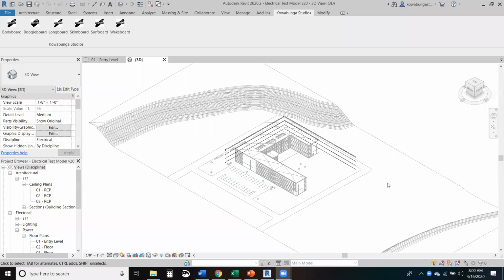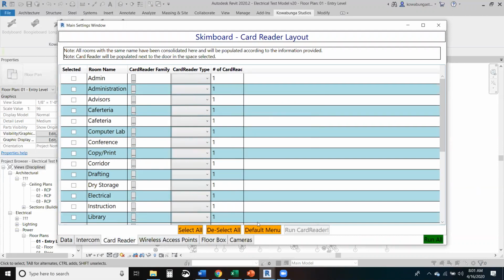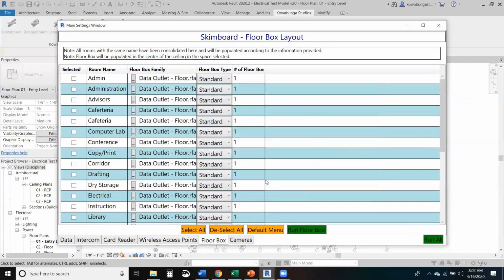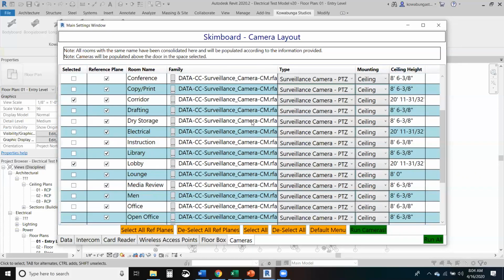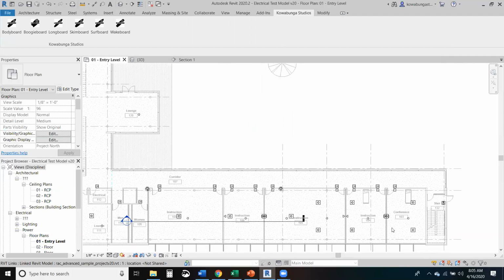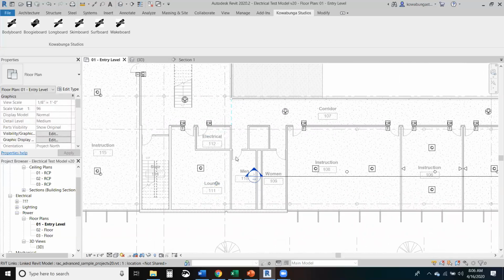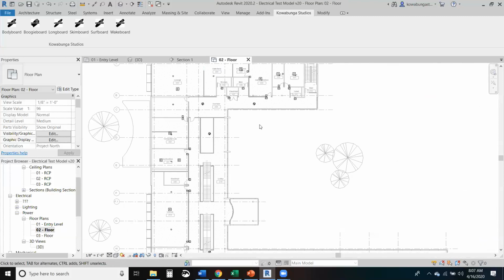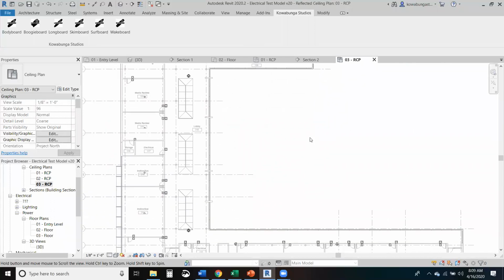Skimboard Low-Voltage Walkthrough [Revit Automation]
In this walkthrough, we show you how to use Skimboard and the benefits it has of laying out low-voltage systems. Including:
-Data
-Card readers
-Intercom
-Cameras, both wall and ceiling mount
-wireless access points
-floor boxes

@kowabungastudios on Instagram
Kowabungastudios.com